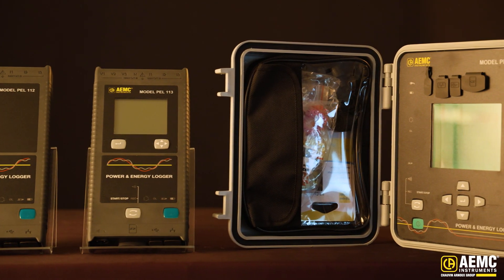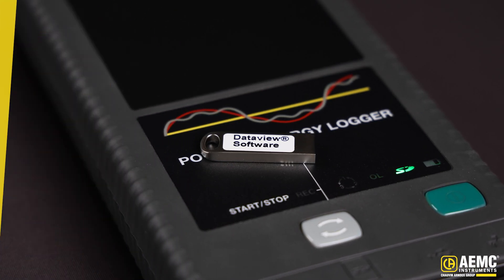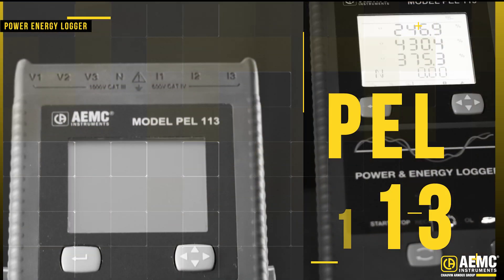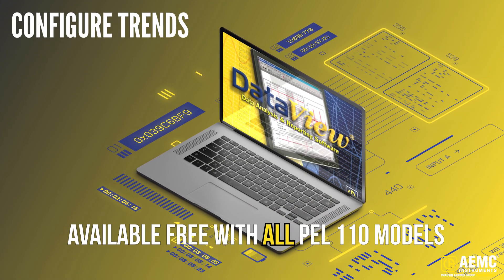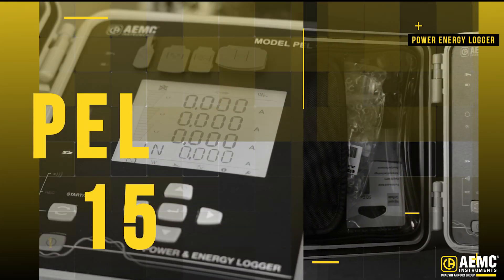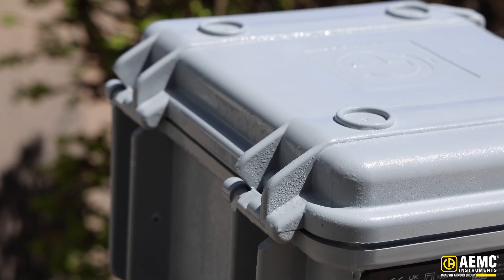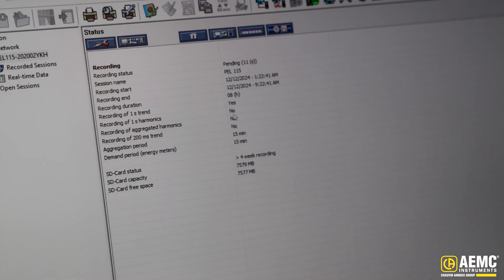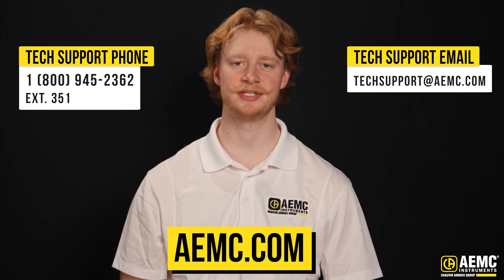AEMC®- Introducing the NEW PEL 110 Series: Power & Energy Loggers from AEMC® Instruments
Meet the next generation of power and energy logging from AEMC® Instruments. The PEL 110 Series (PEL 112, PEL 113, and PEL 115) delivers precise, real-time energy monitoring in compact, user-friendly designs. Engineered for flexibility and performance, these loggers are ideal for electricians, engineers, and energy professionals seeking reliable, data-driven insights in the field.
In this introductory video, we walk you through some of the features, capabilities, and key advantages of the PEL 110 Series, and show you how AEMC’s latest innovations can help streamline your energy audits, load studies, and efficiency upgrades.

Whether you're tracking single-phase loads or three-phase systems, the PEL 110 Series is designed to go and endure wherever the job takes you. Watch in 4K for the best quality – click the gear icon and select 2160p!